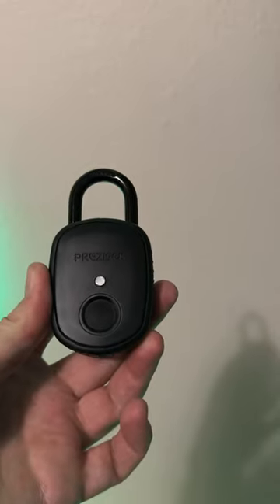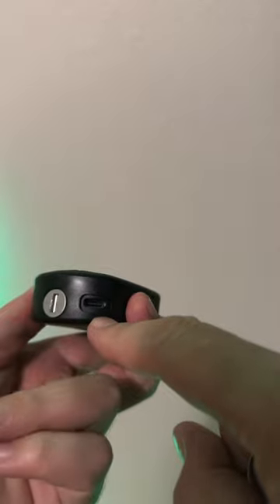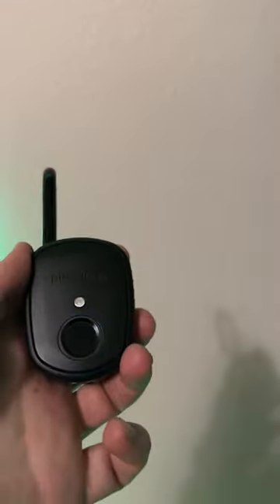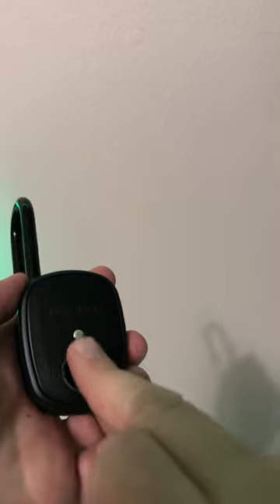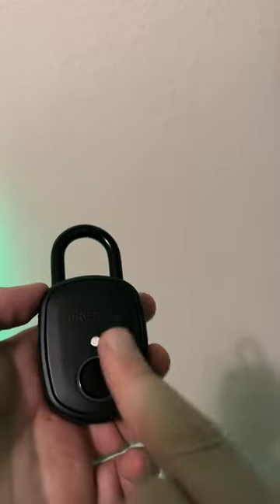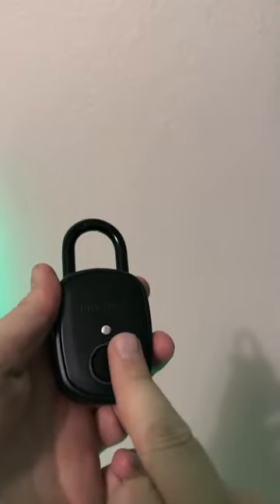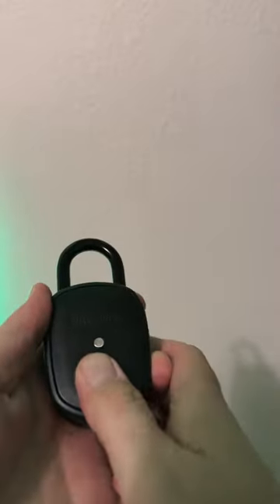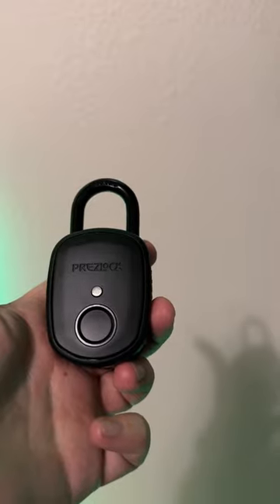Best fingerprint padlock ?...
You can get your fingerprint padlock here (ad) (Amazon)
Works great without issues, can be used for 1000s of times per charge and it can store 100 fingerprints so it's a great option for companies or just people who need a lot of access.